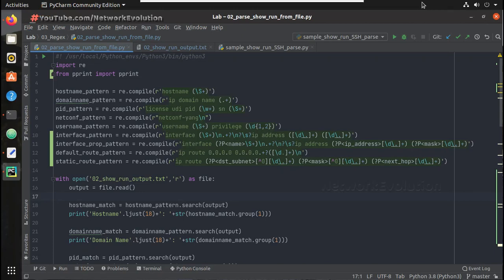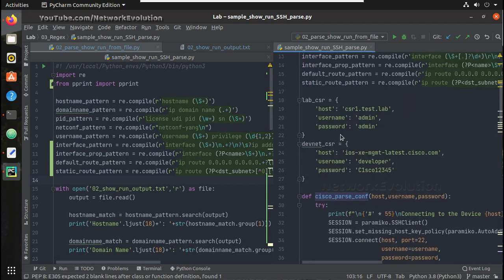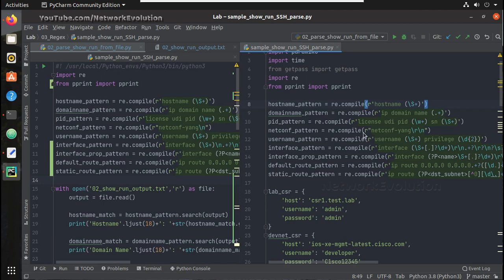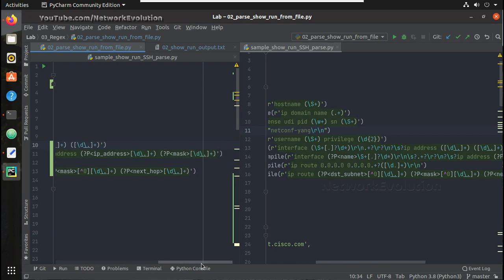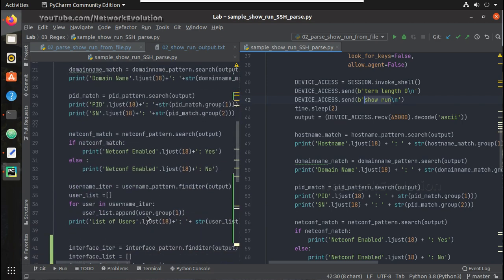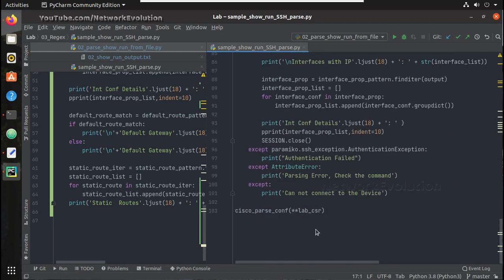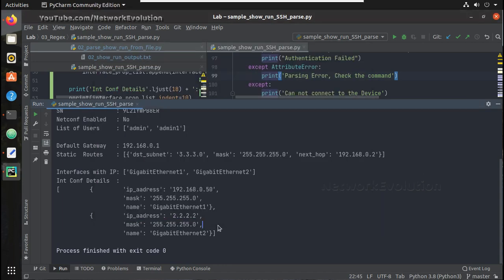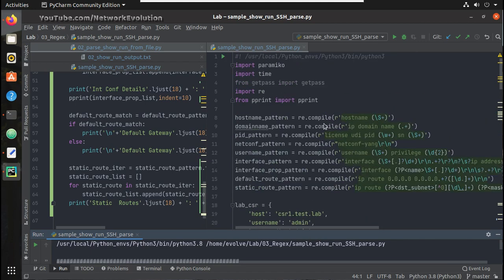How to Parse Cisco Show Output over SSH Final Video Part 9/9 | Interface,Route,User, running Config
Playlist: Learn to Parse Cisco Configuration using Python RegEx:re Tutorial

How to parse output over ssh show command using Python regular expression (Regex) patterns
Cisco Interface IP address, Sunemt mask, Description parser using Python Regex
Show running user configuration and privilege leve parsing example
Cisco Default route and Static route parser with source subnet and destination IP parser
Static or default route configuration parser
Receive the live configuration and parse it over ssh, paramiko or netmiko
Python ssh command execution and parsing
Store the ssh output to text or csv file
Convert parsed output to dictionary key value pairs or lists
how to define function in python for initiating ssh connection and execute command
Check netconf status using Python
Handle python paramiko exceptions Authentication failed, regex attribute error
Parse from named groups using regex python
how to pass dictionary to a function for cisco configuration, username, password ,ip, password passing
Regex how to handle multiple match using finditer method